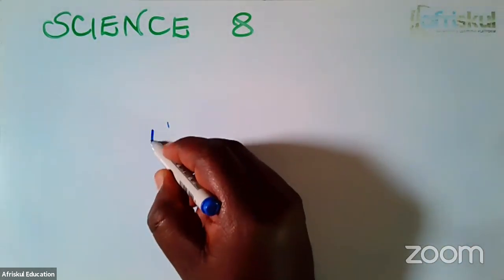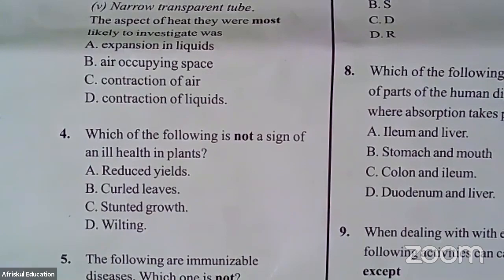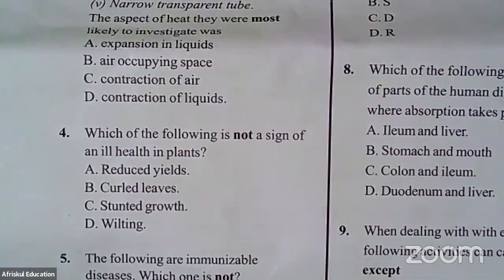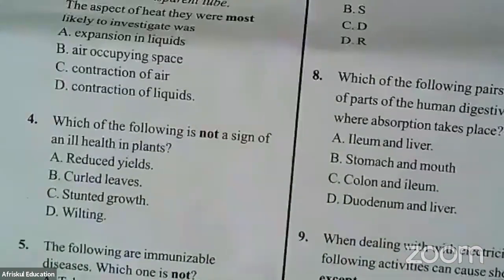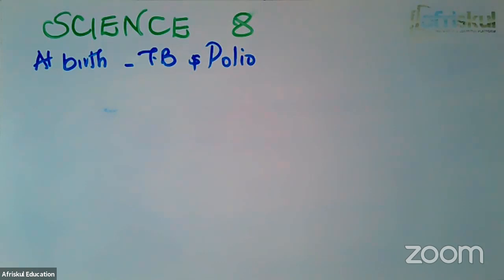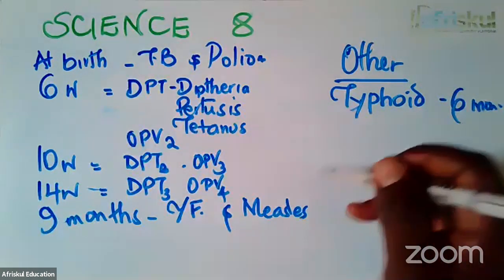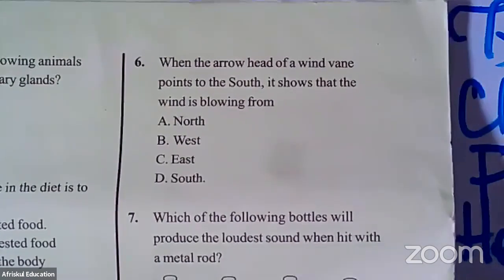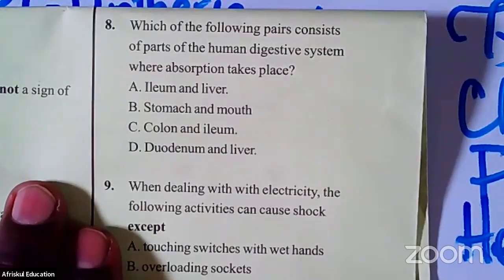Science Standard 8